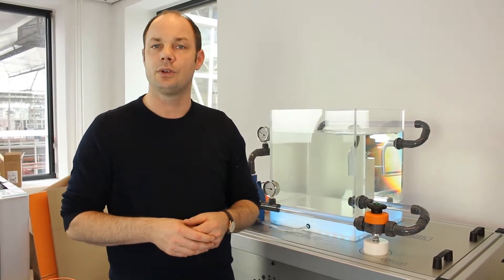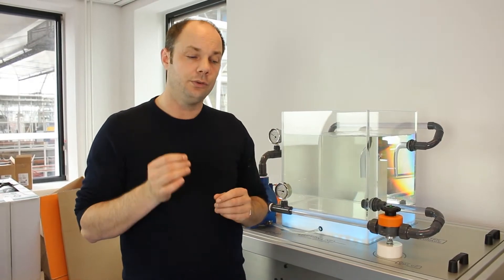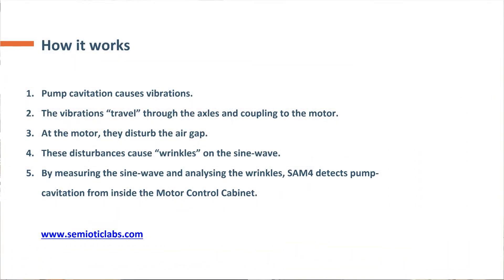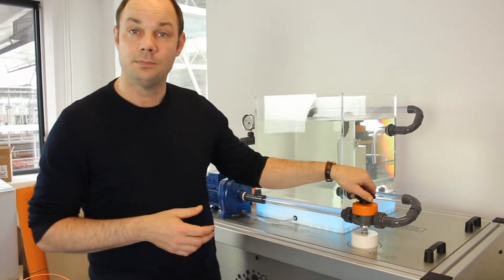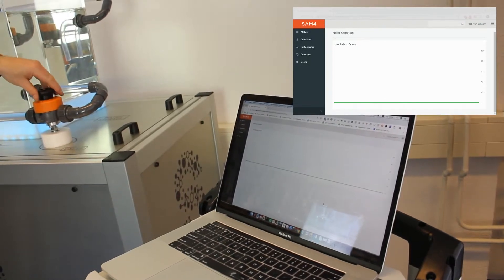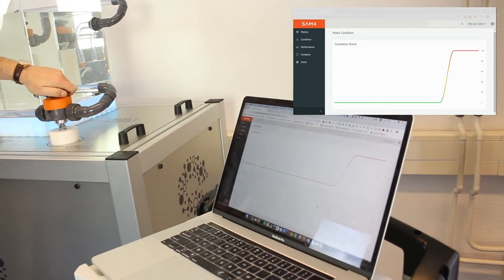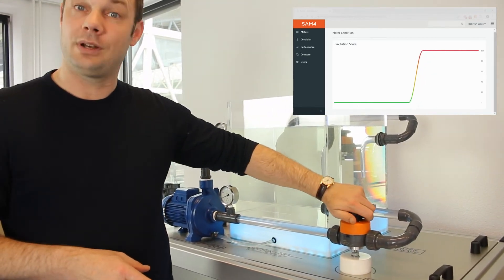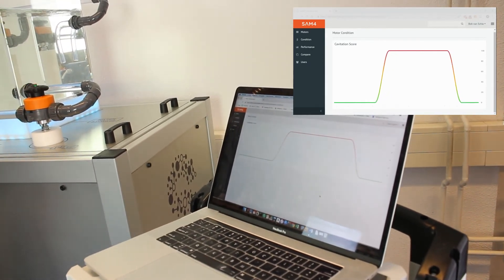Detecting pump cavitation using condition monitoring system SAM4 [Demo]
In this video you’re going to see a live demonstration of how condition monitoring system SAM4 detects pump cavitation.

We always get a lot of questions on how is it possible to detect physical failures in the pump with the help of electrical signals? Vibrations that are caused as a result of pump cavitation “travel” through the axles and coupling to the motor. This, in turn, disturbs the air gap at the motor. These disturbances in the motor cause “wrinkles” on the sine-wave. SAM4 system measures the sine wave and analyzes the patterns (including the “wrinkles”), and with that is able to detect pump cavitation.

Would you like to learn more about SAM4 or book a no-obligation demo at your convenience? You can find more details